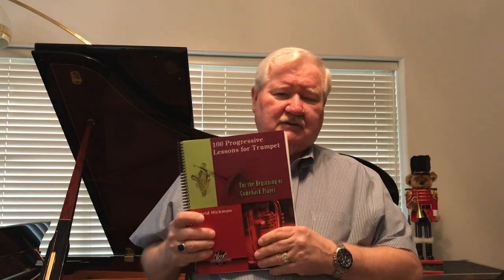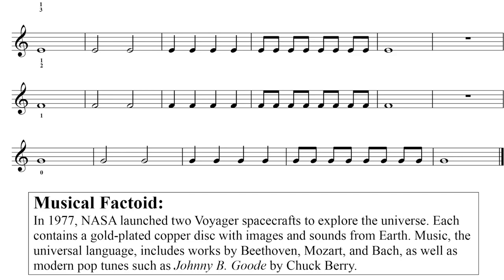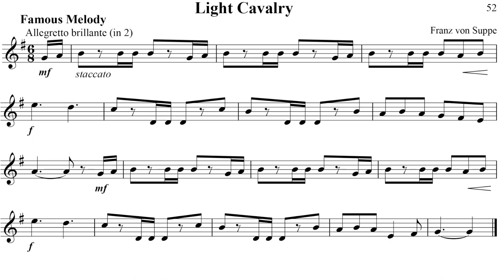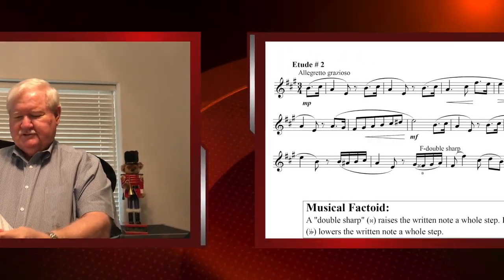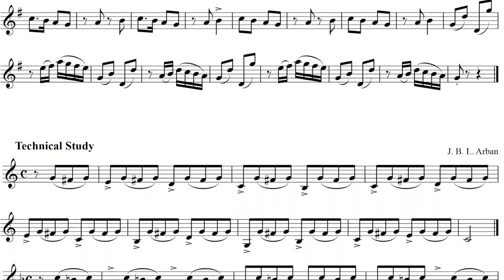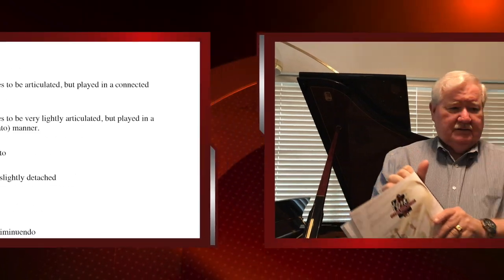HME Rep Video Vol 12 100 Progressive Lessons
David Hickman discusses his method for beginning or comeback trumpet players.